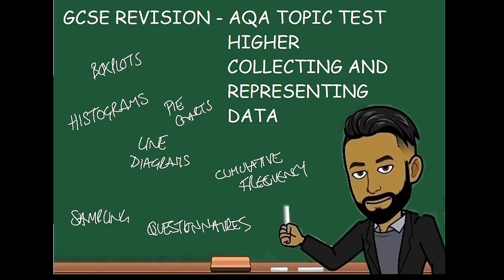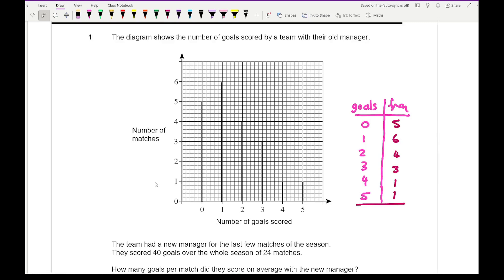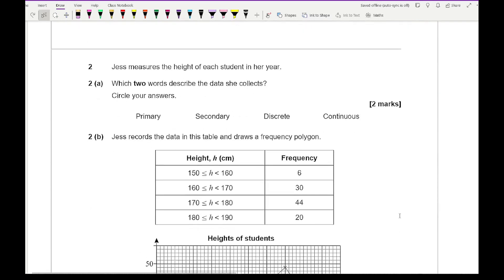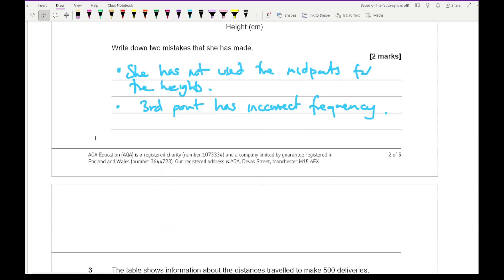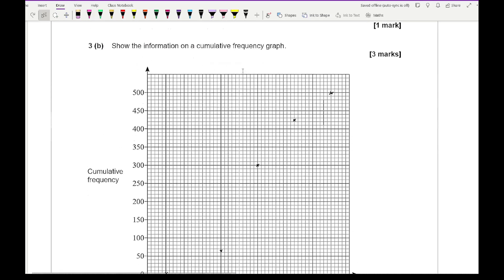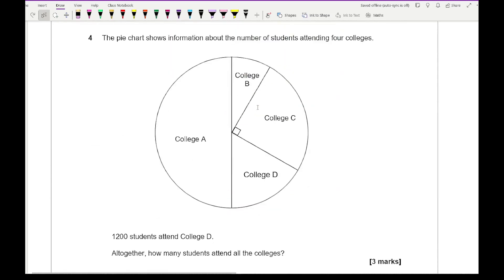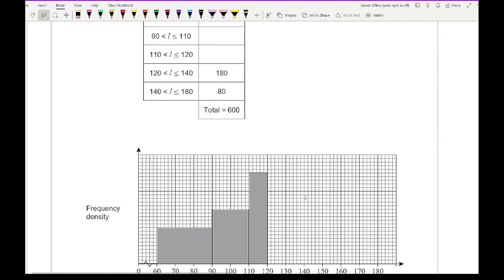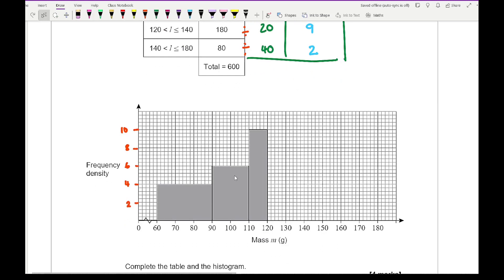GCSE REVISION - AQA GCSE Maths Higher Topic Test - Collecting and Representing Data